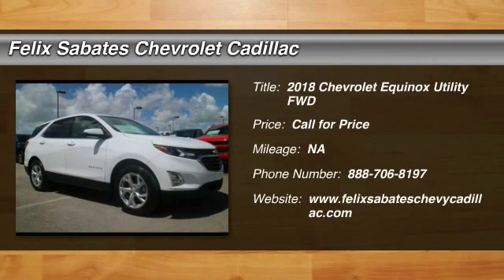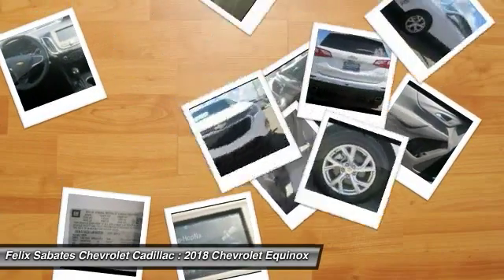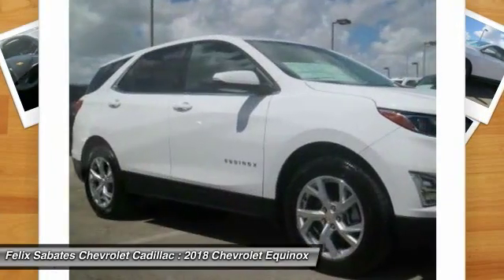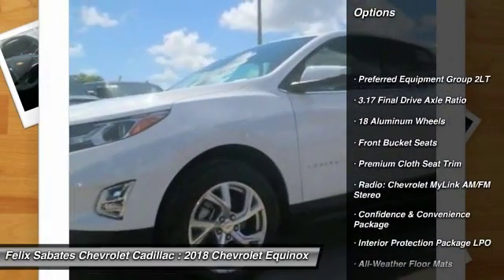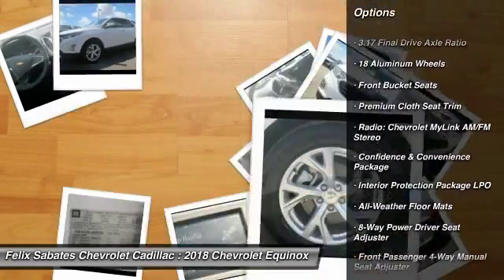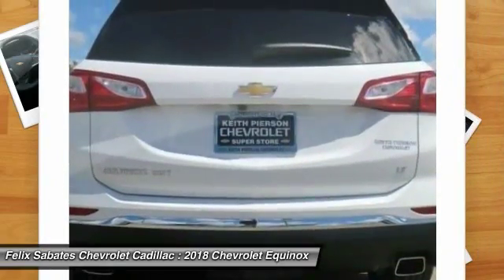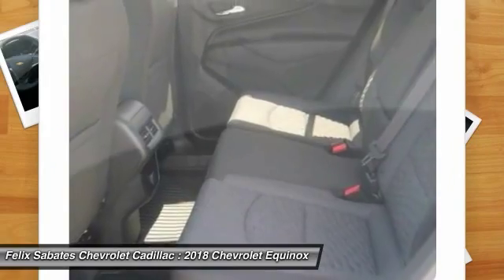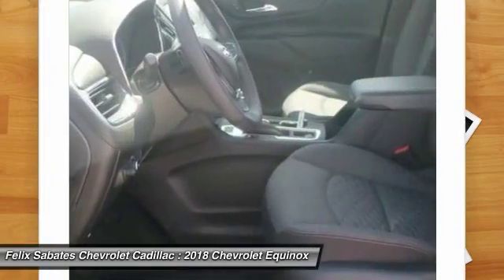2018 Chevrolet Equinox Homestead FL J6169736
2018 Chevrolet Equinox LT

PLEASE MAKE SURE to confirm the details of this vehicle (such as what factory rebates you may or may not qualify for) with the dealer to ensure its accuracy. $1,000 - Chevrolet National Purchase Bonus Cash. Exp. 08/31/2017, $750 - Chevrolet Select Market Bonus Cash. Exp. 09/05/2017